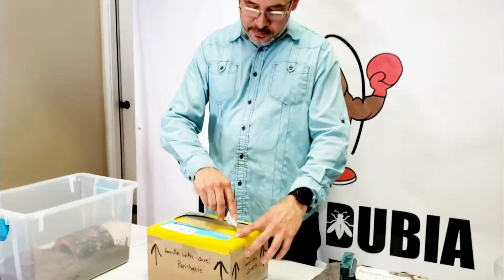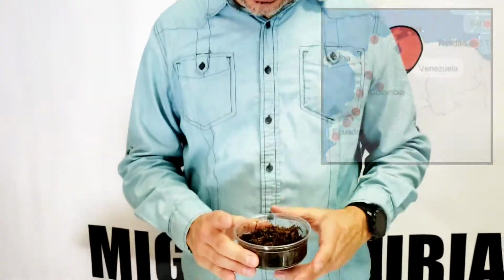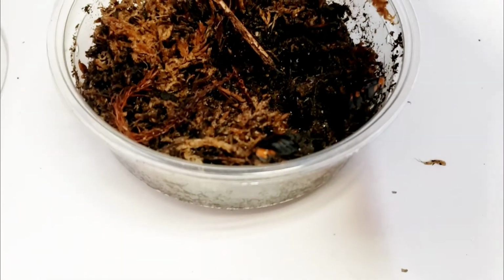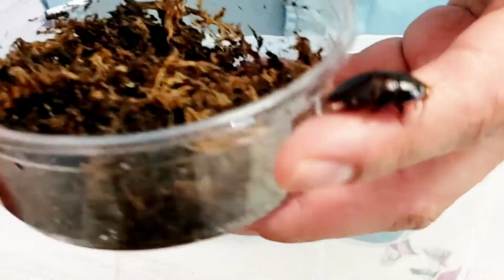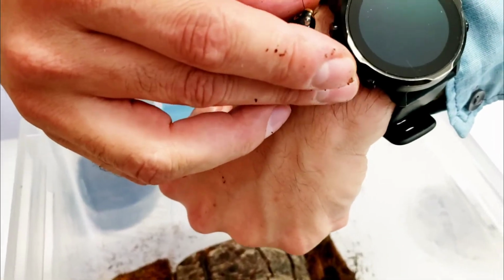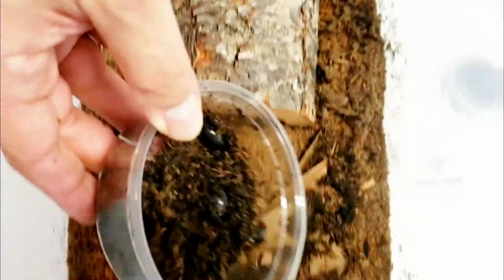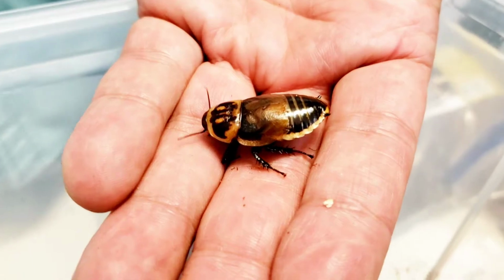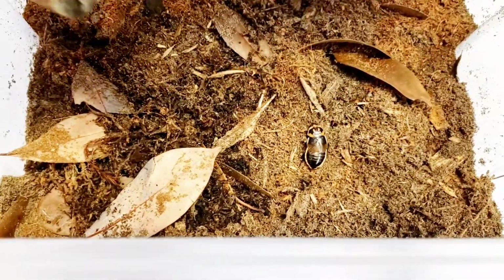Unpacking & Relocating Glow Spot Roaches! These Are So Cool Looking So Check Them Out 👀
Hey Friends 👋
Today we are unboxing our newest pet roach species! Yay! These WILL NOT be feeders for Tator Tot our bearded dragon 😅
But he would really enjoy eating them! Glow Spot Roaches really are so beautiful and unique looking 😍 Join us while we relocate them to their forever home too!

If you like Unboxing Videos then make sure to check out us unboxing our different feeders & pet insects! Here are those links:

Do you like watching reptile shows?? Join us while we interview various vendors|breeders of reptiles, amphibians, insects, and more! Here's the playlist:Videos & Shorts of Reptile Shows